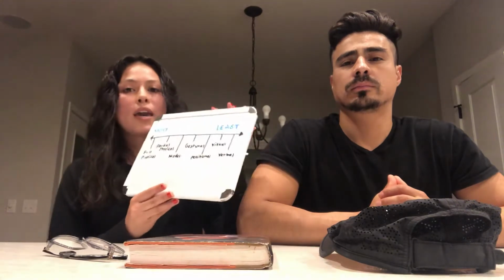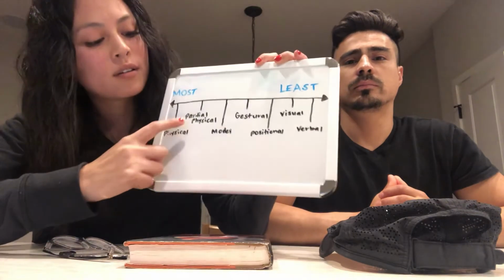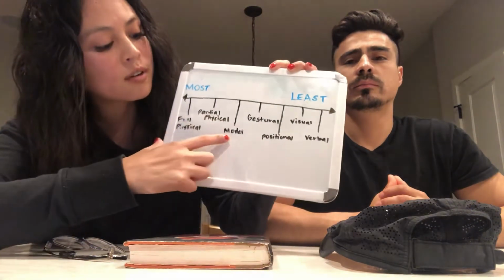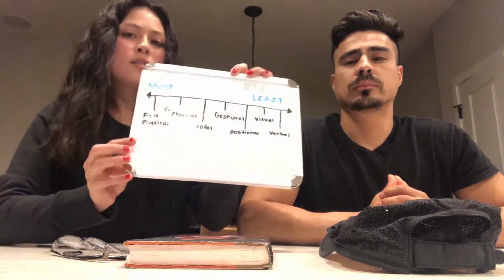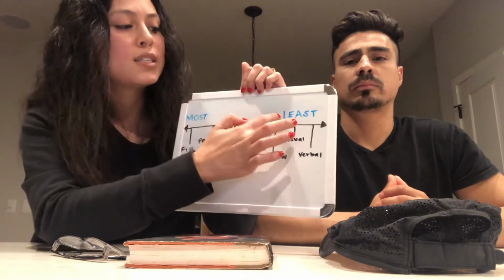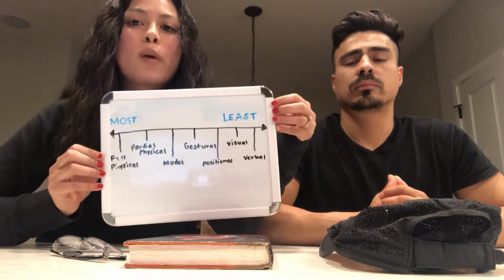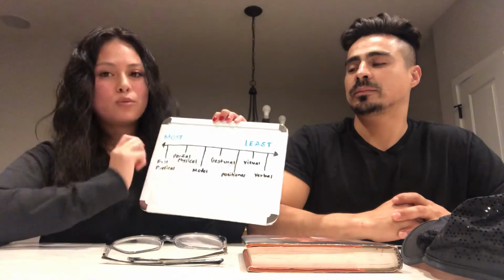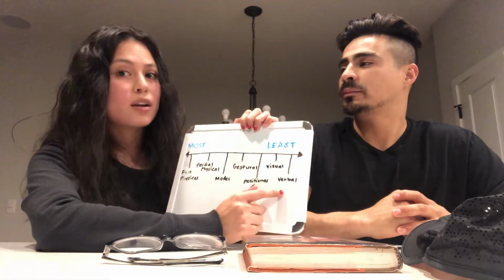Training on Prompts